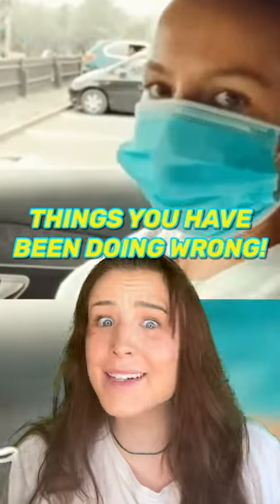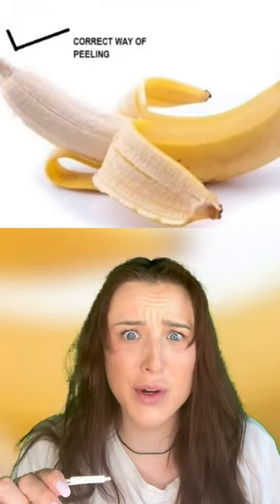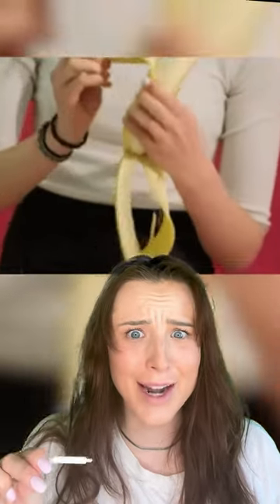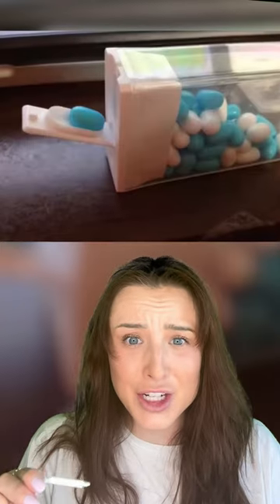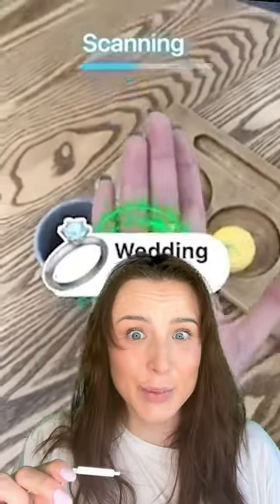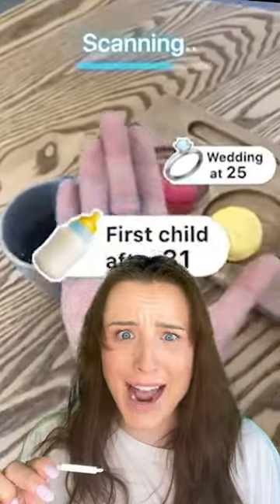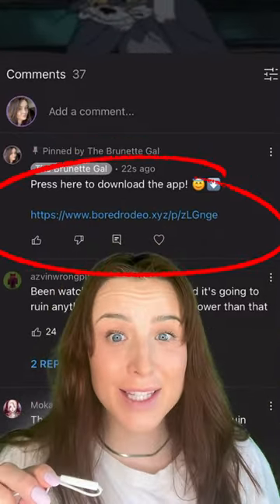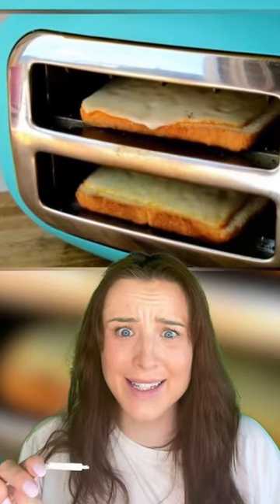You've Been Doing This WRONG Your Entire Life 🤣